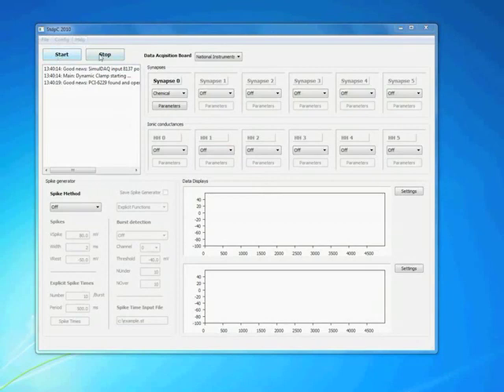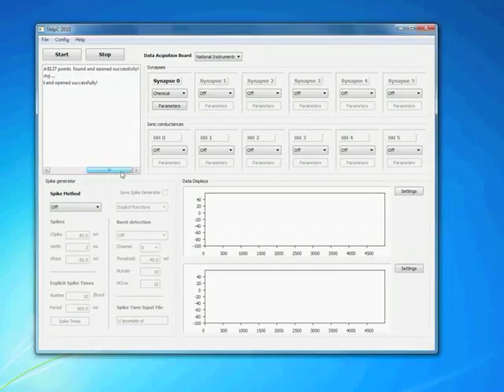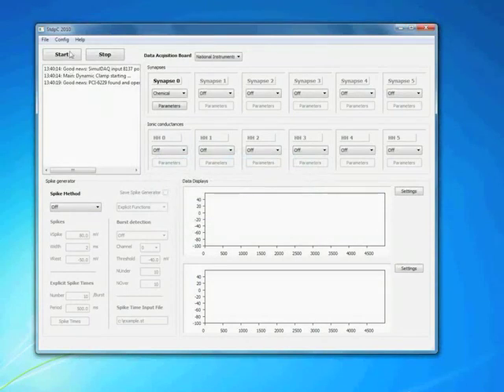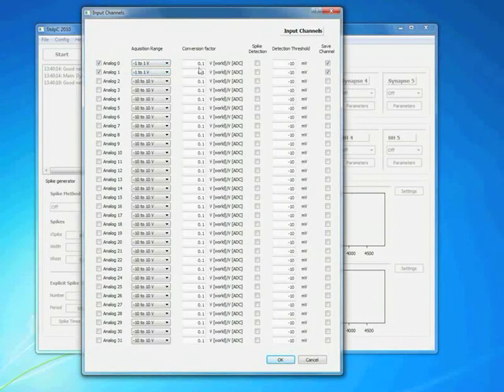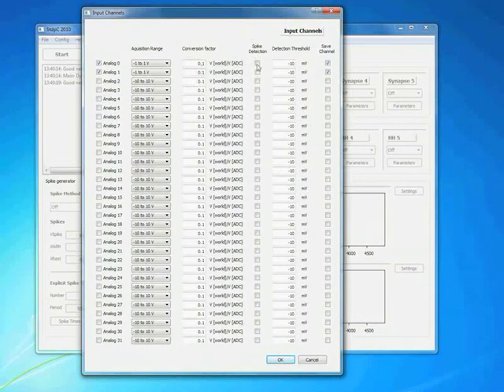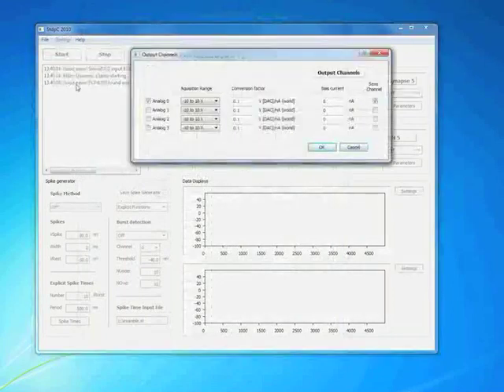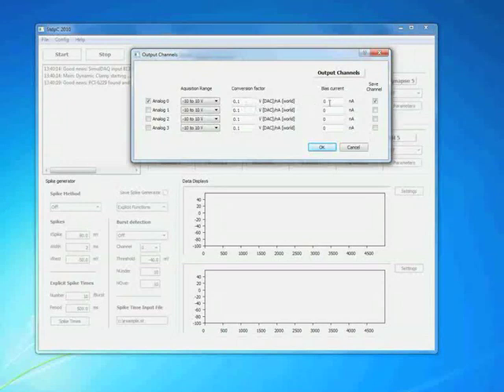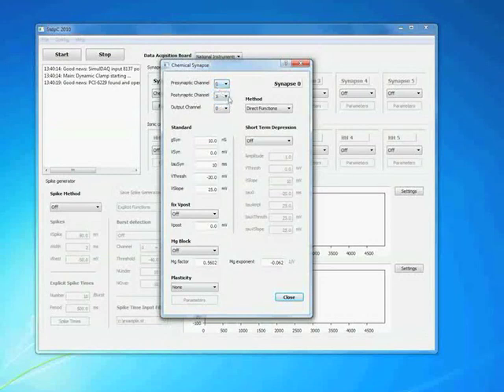StdpC user interface and configuration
This video gives a brief introduction into how to use the StdpC graphical user interface and how to configure StdpC. We cover general configuration, configuring input and output channels and how to configure a typical simulated chemical synapse.

From: Kemenes, I. et al. "Dynamic clamp with StdpC software." Nature Protocols 6, 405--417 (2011) doi:10.1038/nprot.2010.200